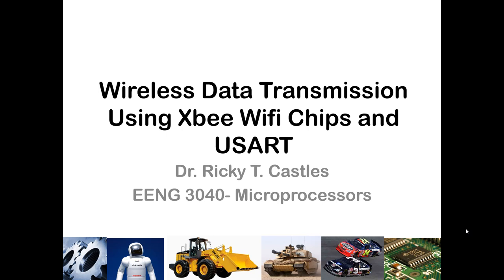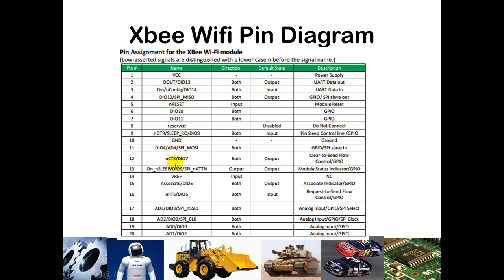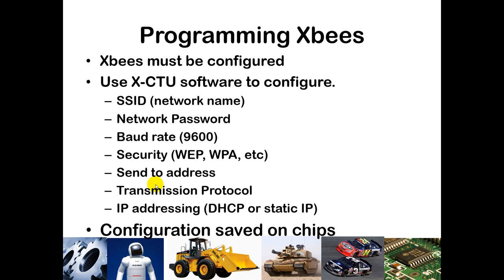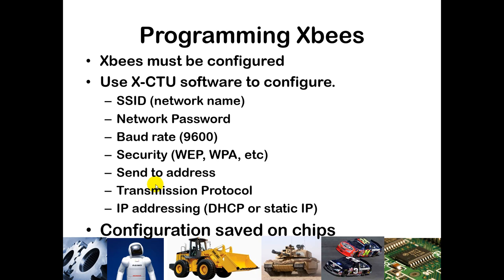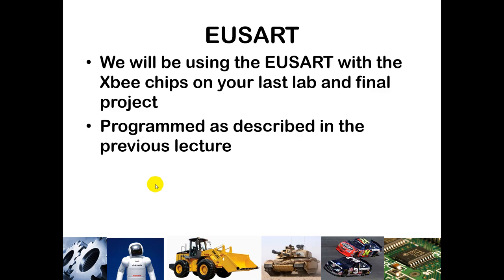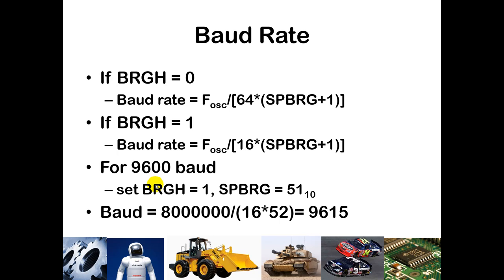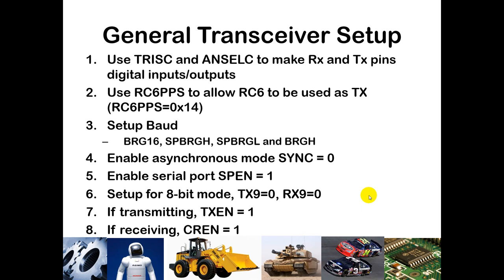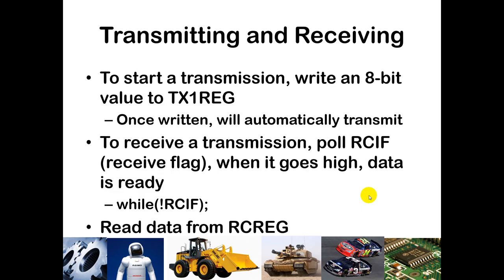Wireless Serial Communication with a PIC and an Xbee radio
Describes the schematic and configuration necessary for connecting a PIC microcontroller to an Xbee Wifi radio